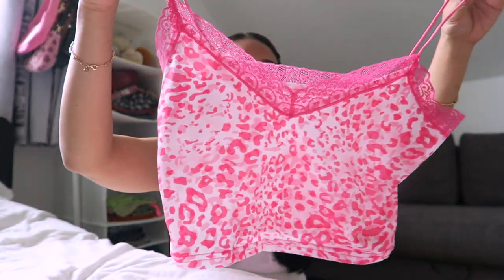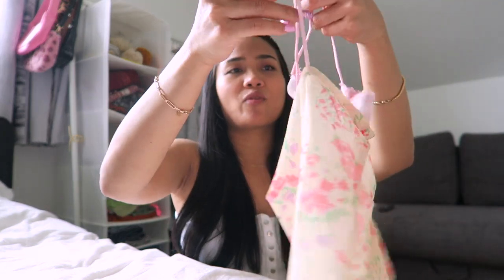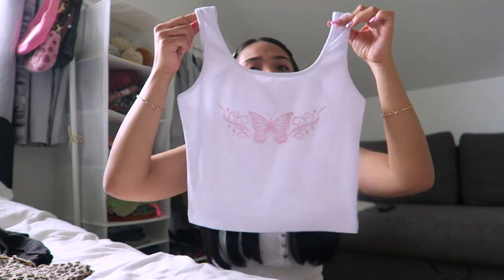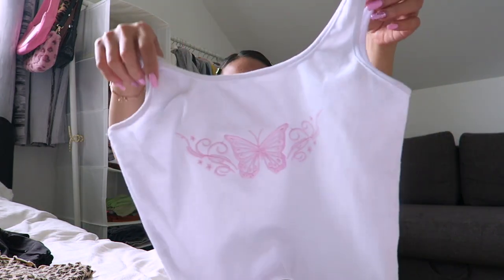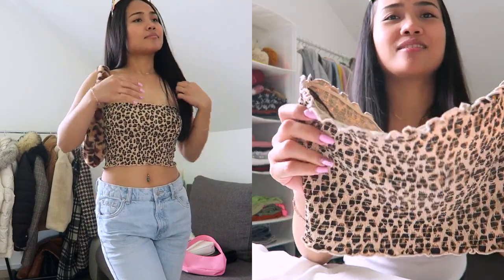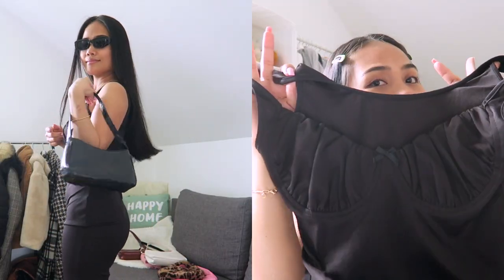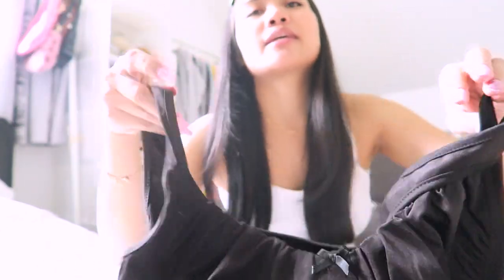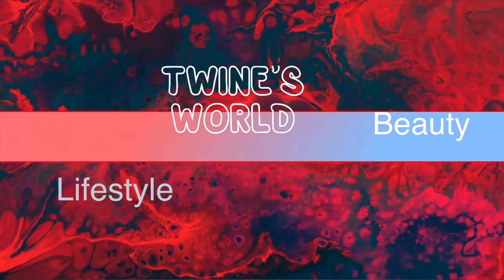Y2K OUTFITS LOOKBOOK feat. YesStyle | EARLY 2000'S FASHION TREND | ThatsTwine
Hi, I'm Twine, a content creator from Philippines but I live in Hungary, Europe. I create videos related to fashion, beauty products/skincare, lifestyle, product reviews, soon travels, and many more. Let's be friends!

ITEMS ON THIS VIDEO:
Alizio - Bodycon Mini Dress